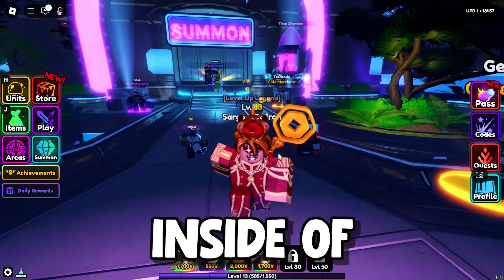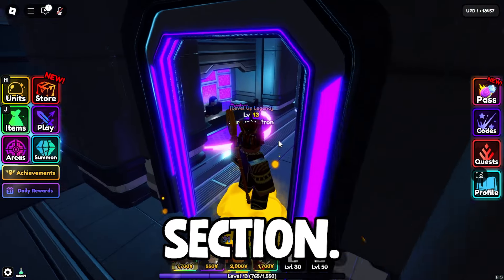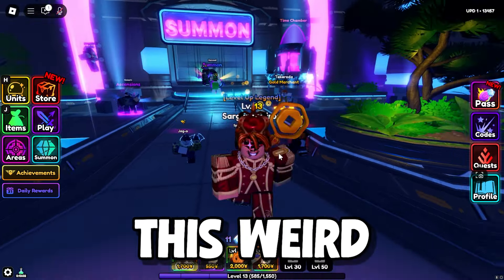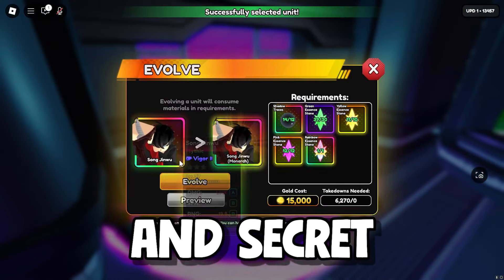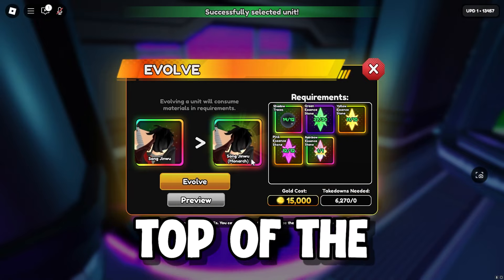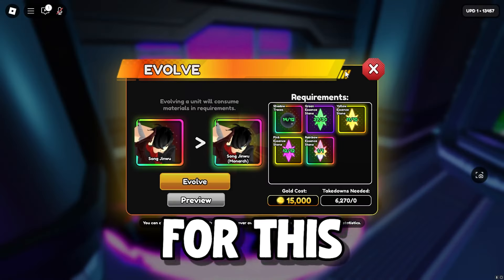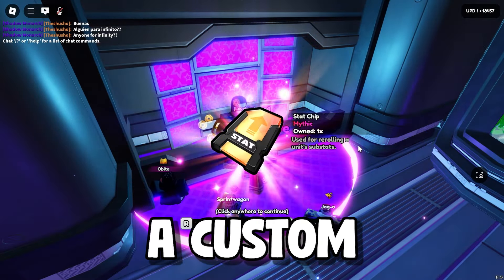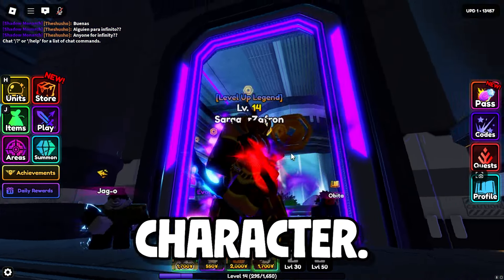How to Evolve Units in Anime Vanguards (Fastest Method)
Learn how to evolve units in Anime Vanguards efficiently with this step-by-step guide! Head to the evolve section to upgrade your units, using materials like Essence Stones, rare items, and coins to complete each unit’s evolution. This video includes tips for evolving characters like Noruto and Igros, maximizing your team’s potential in Roblox Anime Vanguards. Follow these strategies for faster progress and master your evolution setup today!